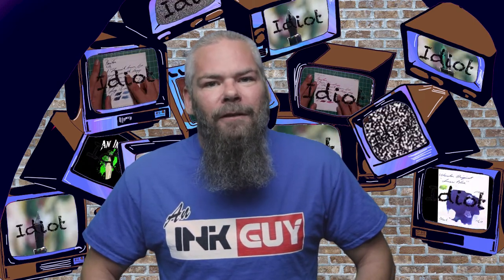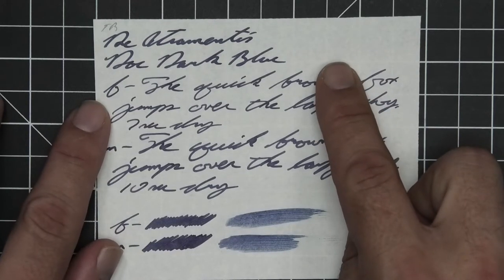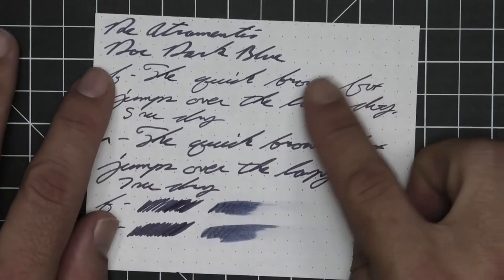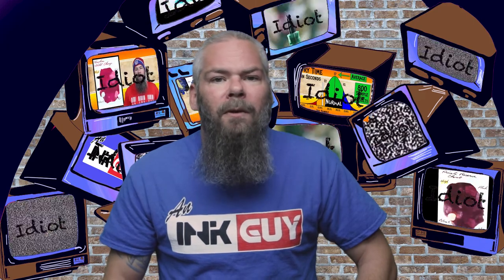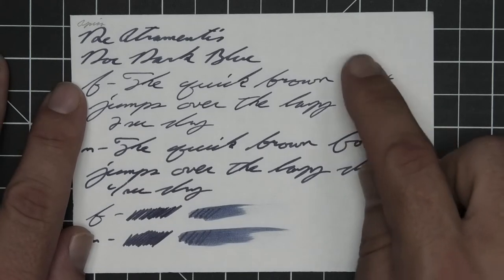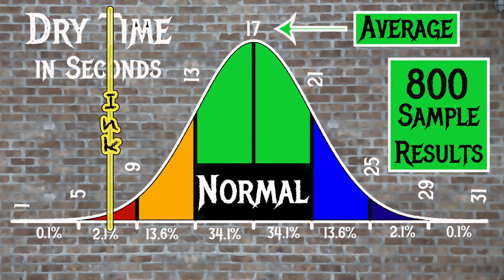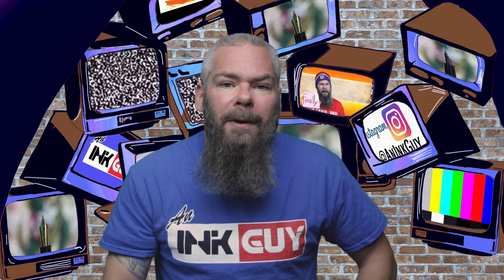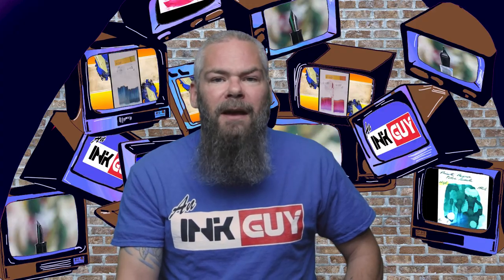De Atramentis Document Dark Blue Fountain Pen Ink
De Atramentis  Document    Dark Blue is a blue fountain pen ink.

00:00 Intro
00:24 Clairfontaine 90gsm
00:54 Range of Experience
01:15 Tomoe River 52gsm
01:43 Chromatography
02:21 Rhodia 80gms
02:51 Resistance tests
03:38 Paper 1:
04:06 Viscosity (or flow)
04:27 Paper 2
05:00 Average dry time
05:15 Paper 3
06:28 Complement ink
06:54 My thoughts on ink
07:22 Flow and nib choice for this ink
07:45 Outro